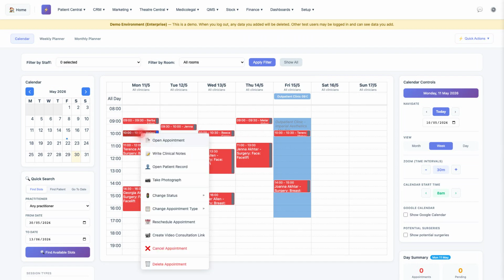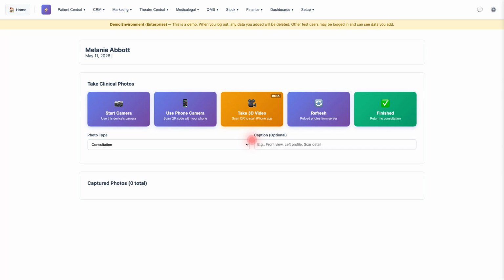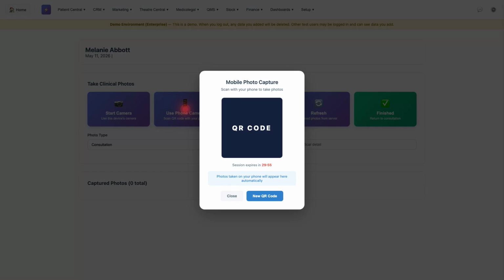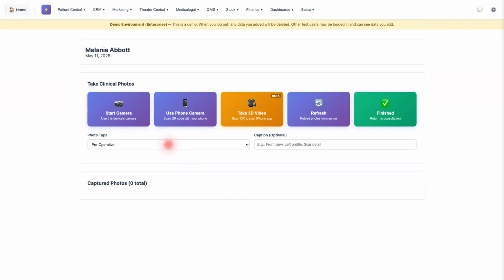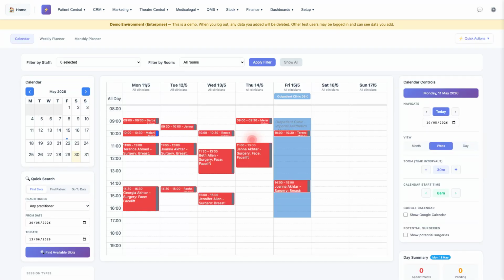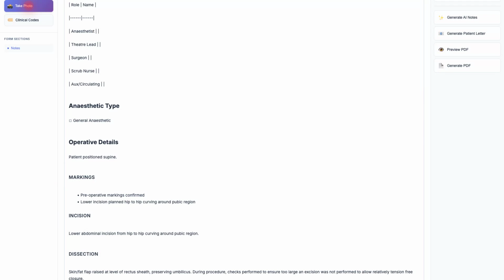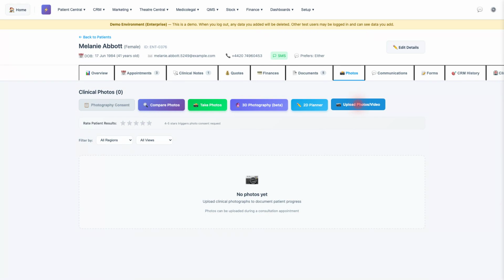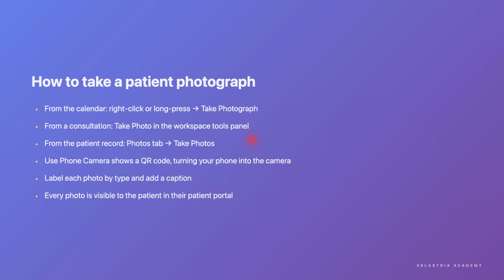Patient Central – 2.11 – How to take a patient photograph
How to take a patient photograph in Velastria.

There are three different ways to do it, depending on where you are in Velastria.

Chapters:
0:00 Introduction
0:08 Three ways to take a photo
0:29 From the calendar
0:55 The photo screen
1:14 Use your phone as the camera
1:44 3D video capture (beta)
1:59 Label and caption your photos
2:20 From a consultation
2:58 From the patient record
3:21 Patients see their own photos
3:38 Recap

Part of the Patient Central series in Velastria Academy.